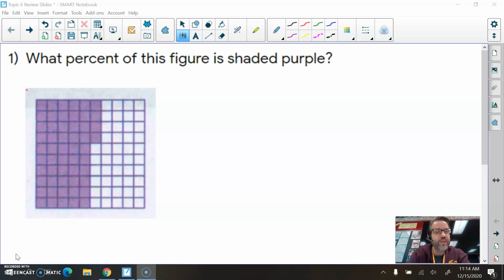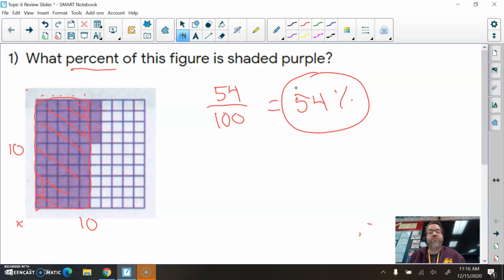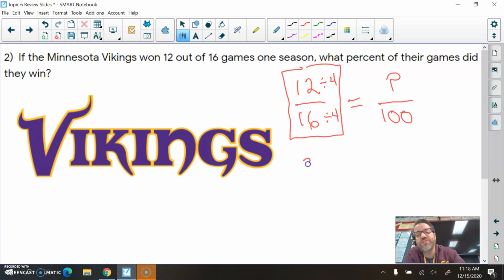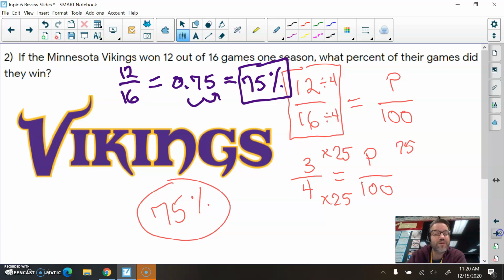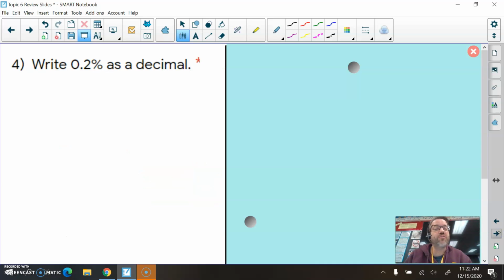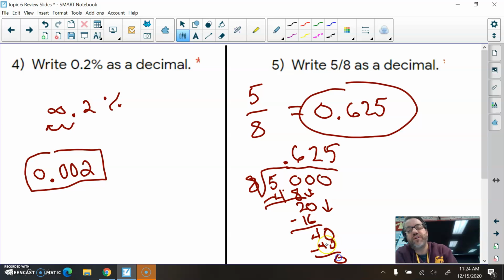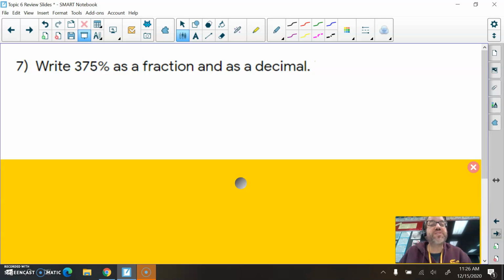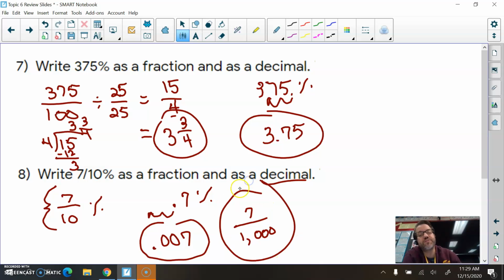Topic 6 Review #1-8